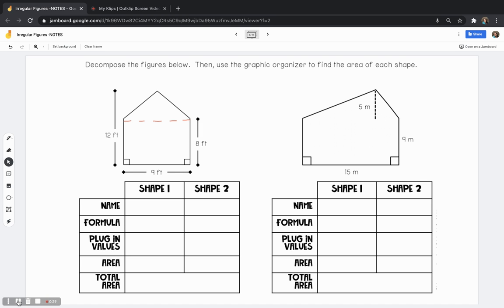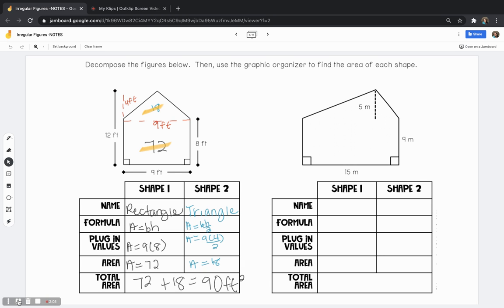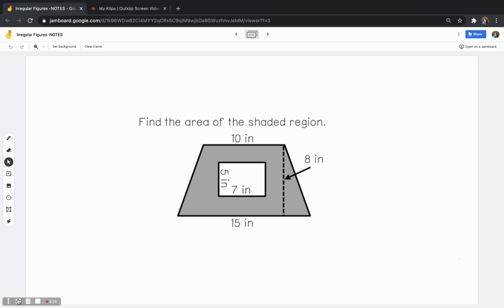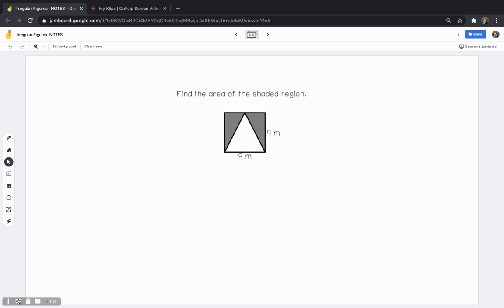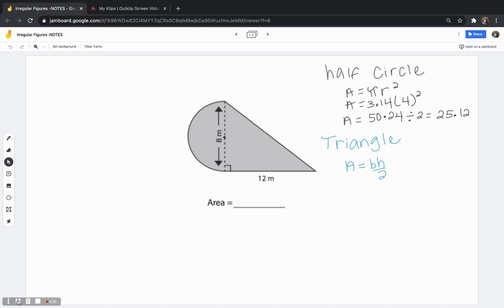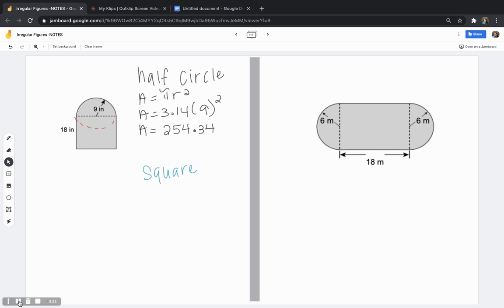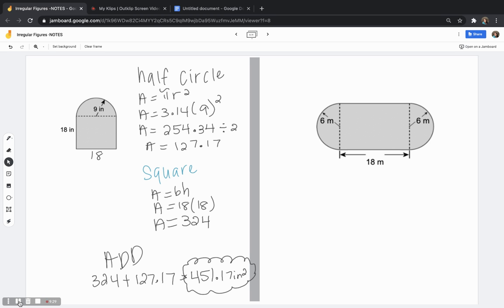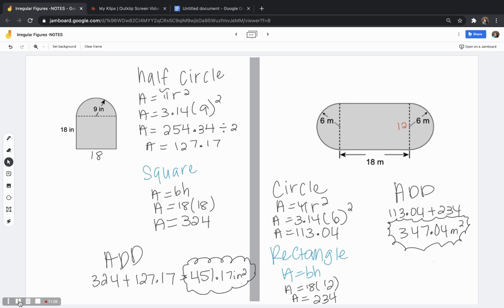A Video by Megan - March 19th 2021 11:32 pm